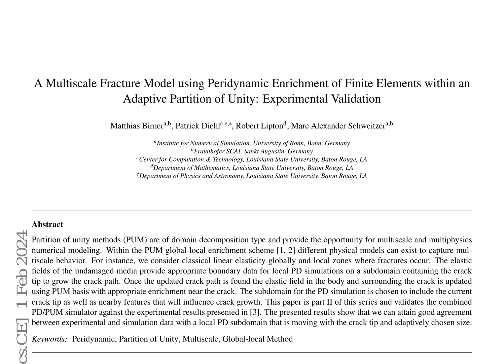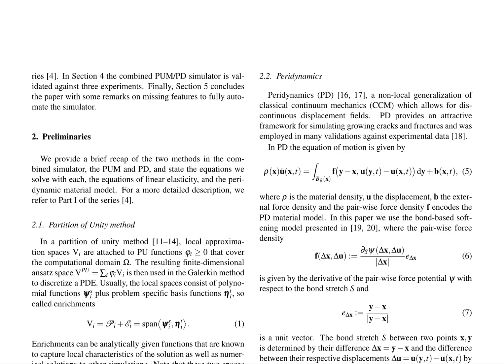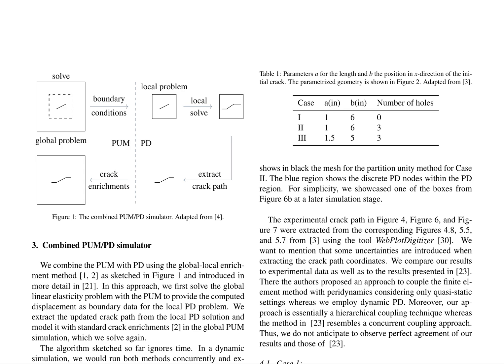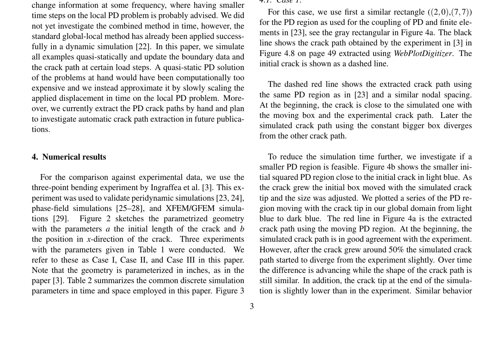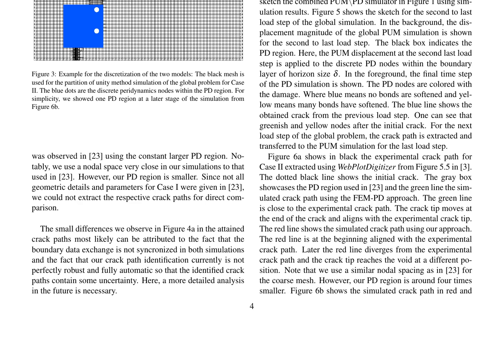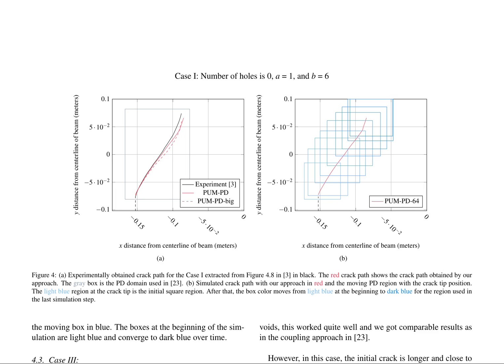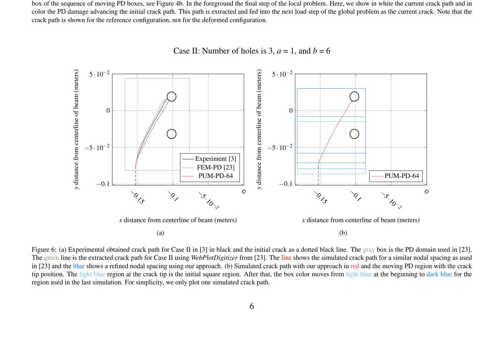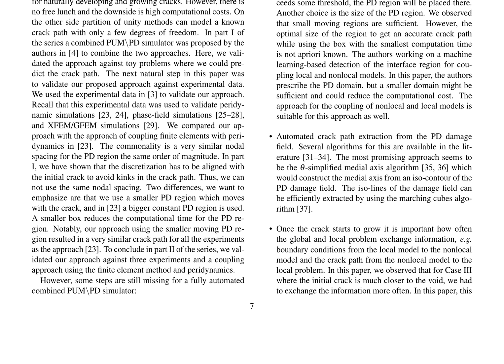A Multiscale Fracture Model using Peridynamic Enrichment of Finite Elements within an Ad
Title: A Multiscale Fracture Model using Peridynamic Enrichment of Finite Elements within an Adaptive Partition of Unity: Experimental Validation

Authors: Matthias Birner, Patrick Diehl, Robert Lipton, Marc Alexander Schweitzer

Abstract:
Partition of unity methods (PUM) are of domain decomposition type and provide the opportunity for multiscale and multiphysics numerical modeling. Within the PUM global-local enrichment scheme [1, 2] different physical models can exist to capture multiscale behavior. For instance, we consider classical linear elasticity globally and local zones where fractures occur. The elastic fields of the undamaged media provide appropriate boundary data for local PD simulations on a subdomain containing the crack tip to grow the crack path. Once the updated crack path is found, the elastic field in the body and surrounding the crack is updated using PUM basis with appropriate enrichment near the crack. The subdomain for the PD simulation is chosen to include the current crack tip as well as nearby features that will influence crack growth. This paper is part II of this series and validates the combined PD/PUM simulator against the experimental results presented in [3]. The presented results show that we can attain good agreement between experimental and simulation data with a local PD subdomain that is moving with the crack tip and adaptively chosen size.